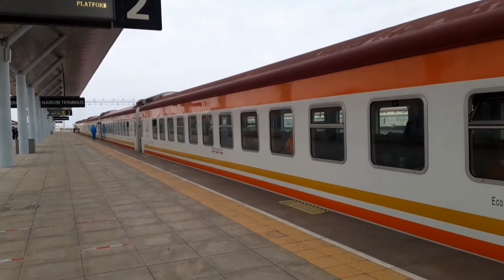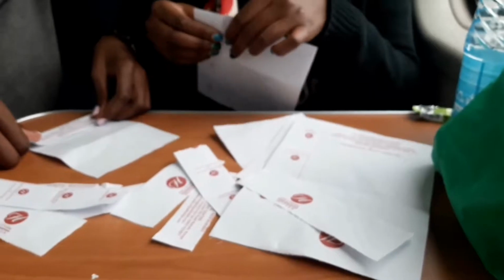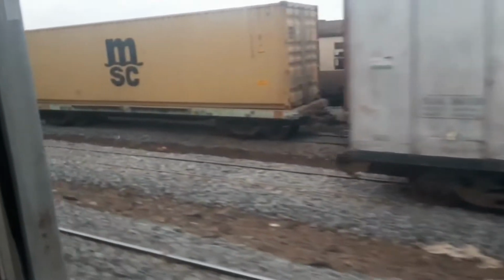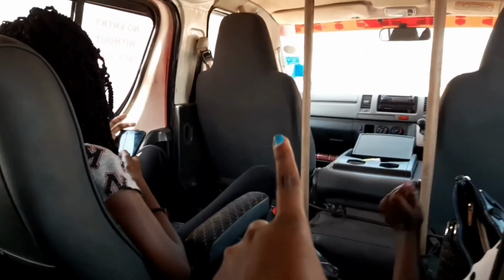How To Travel Mombasa Kenya on A Budget// How Much It Cost To Travel Mombasa for 33 Days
How To Travel Mombasa Kenya on A Budget

How Much It Cost To Travel Mombasa for 33 Days,
How expensive is Mombasa,  How much money do I need for Mombasa,
How much does a trip to Mombasa cost,  Is Mombasa expensive, The average Mombasa trip cost is broken down by category here. All of these Mombasa prices are calculated from the budgets of real travelers.

Accommodation Budget in Mombasa
Average Daily Costs

things to do in mombasa, things to do in mombasa town, mombasa travel, what to ndo in mombasa, mombasa vlog, ho wto spend a day in mombasa, things to do in kenya, visiting mombasa for cheap,